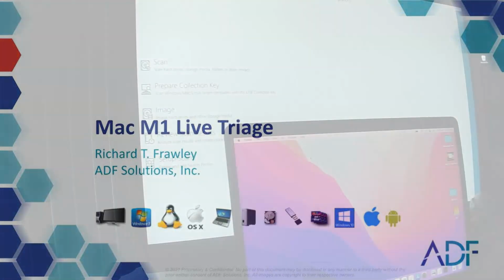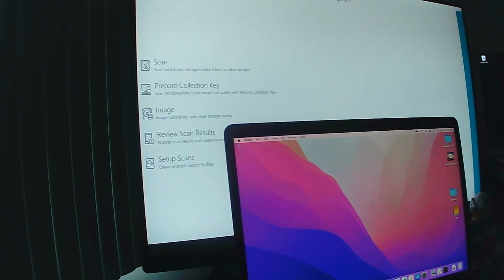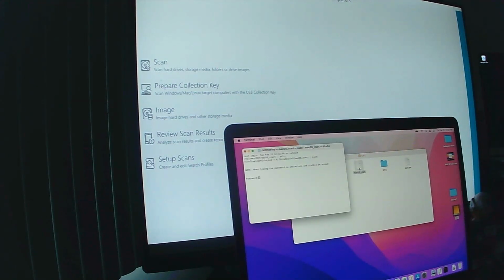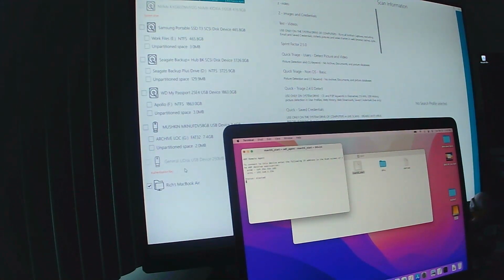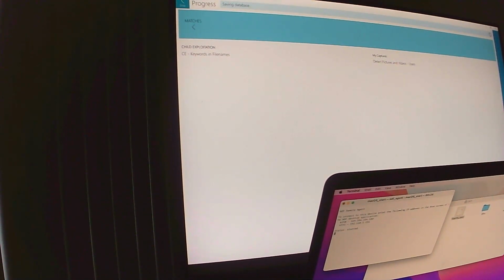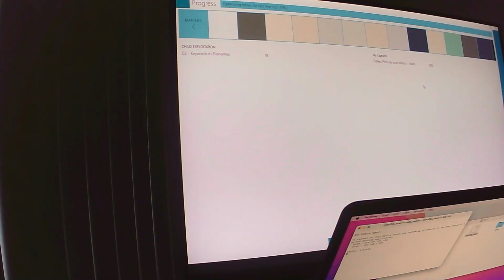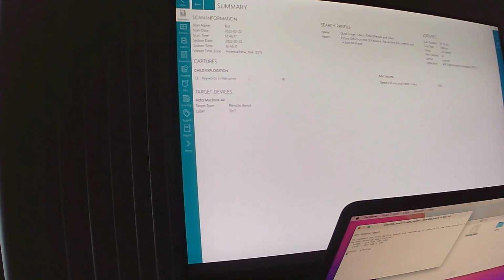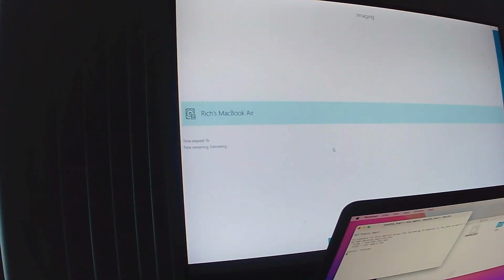Mac M1 Forensic Triage with ADF Solutions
Complete walkthrough of performing forensic triage on Apple Mac M1 systems using ADF tools. Overcome the unique challenges of Apple Silicon forensics.